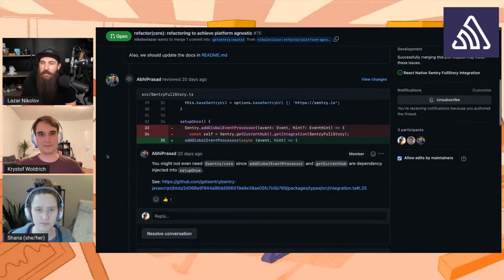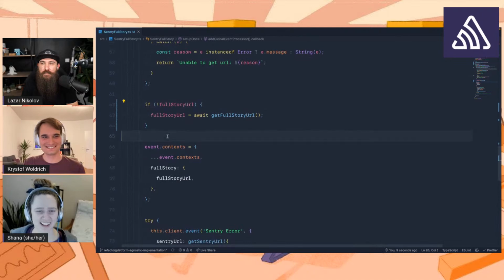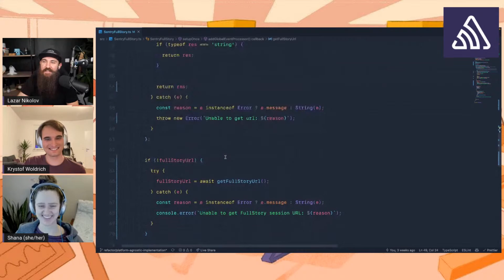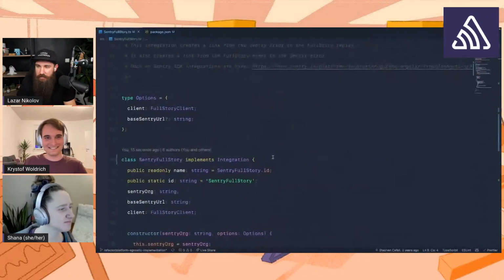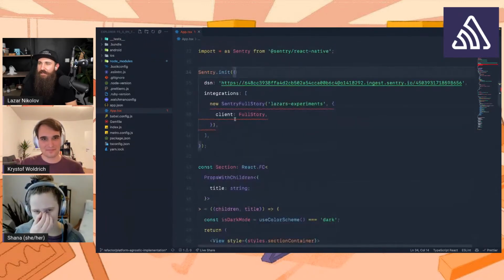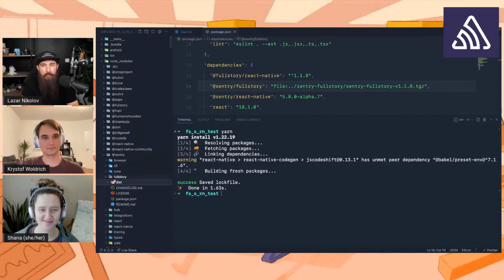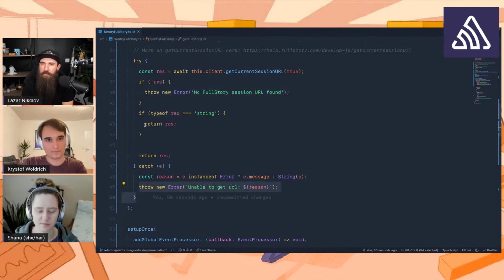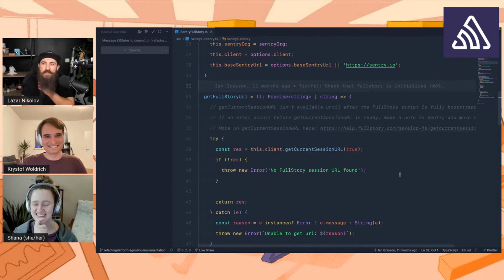Working on the Sentry + Fullstory package